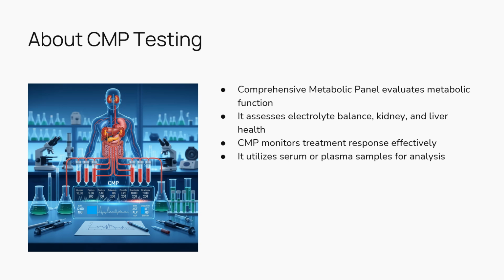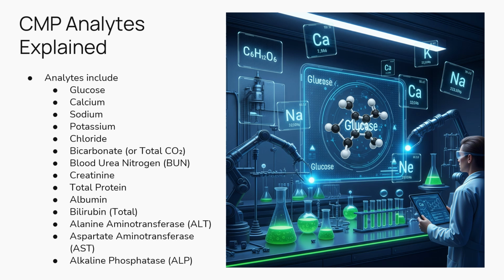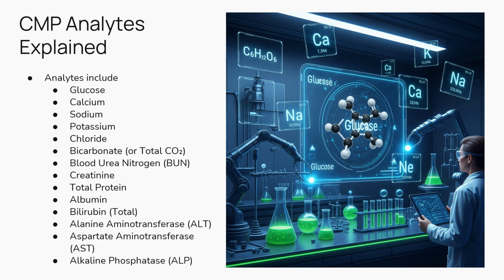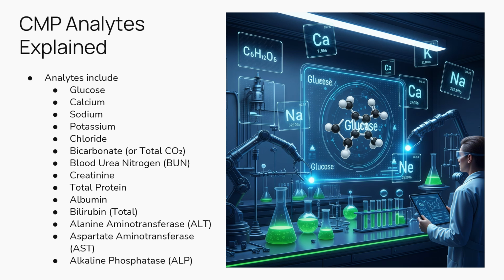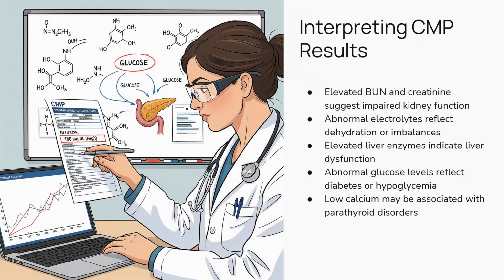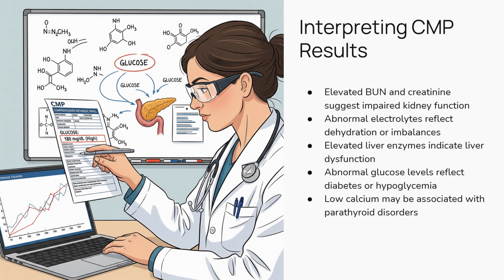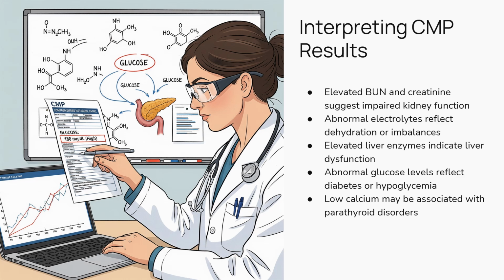3 min or less (almost)-CMP Testing